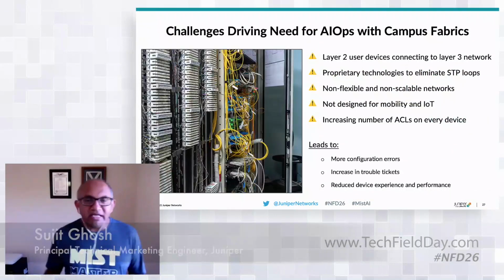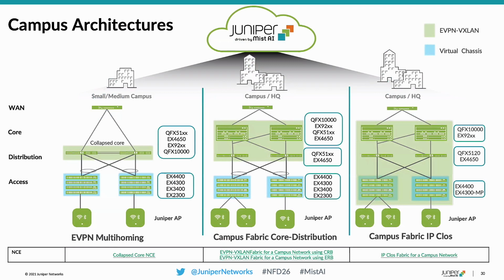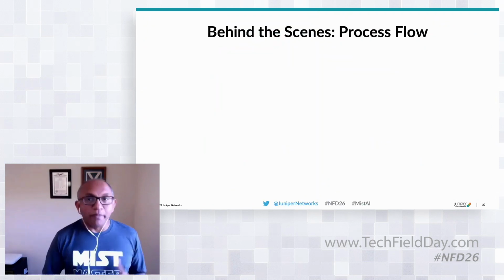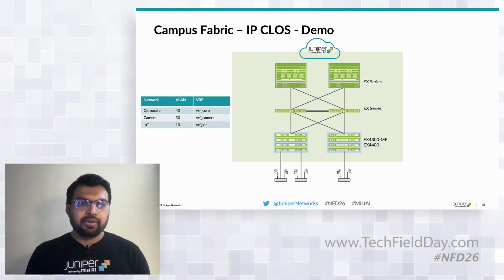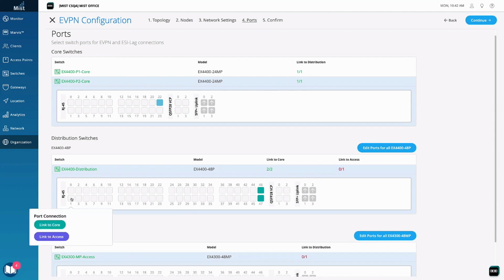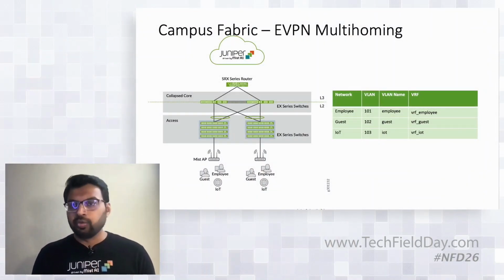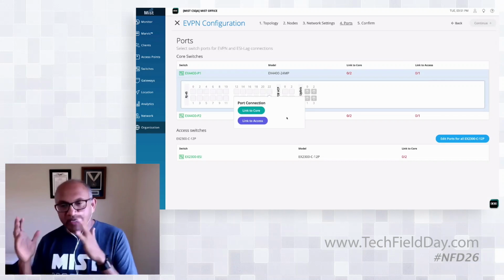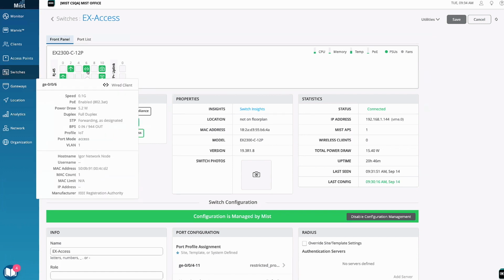Campus Fabric Design with Juniper Mist Cloud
Introduced live at Networking Field Day, AI-Driven Campus Fabric Management brings insight into experience while simplifying the deployments of EVPN-VXLAN fabrics with Mist AI and the Juniper Mist Cloud. See a live demo of this new feature as well.

Presented by Sujit Ghosh, Principal Technical Marketing Engineer and Abhi Shamsundar, Sr. Product Manager. Presented on September 14, 2021 as part of Networking Field Day 26. for more information.